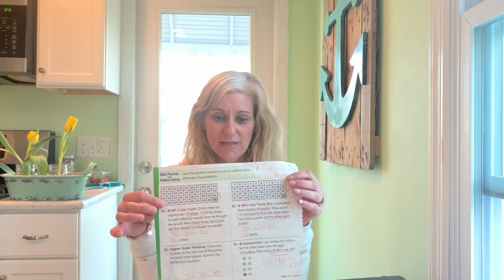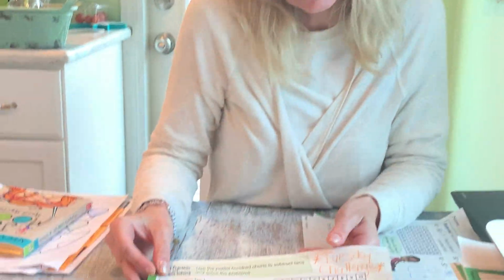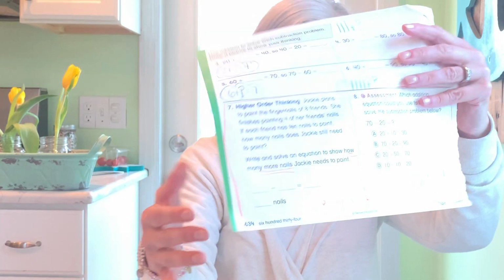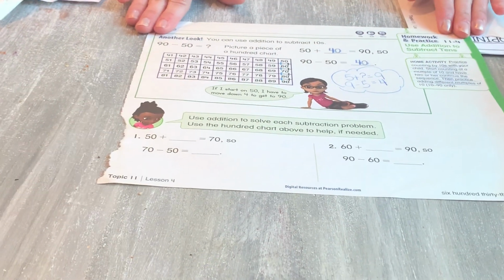SLH Remote Learning - 4/29 - Math